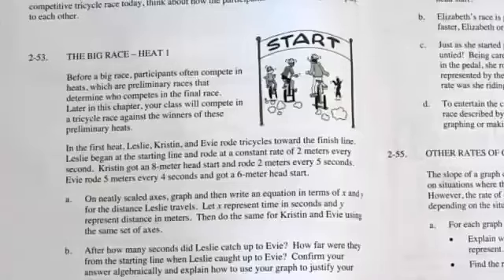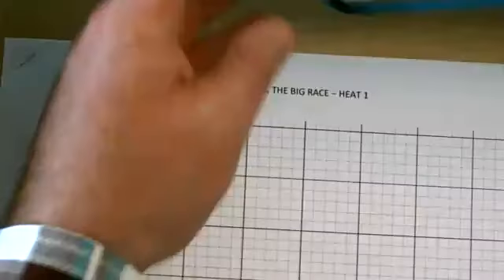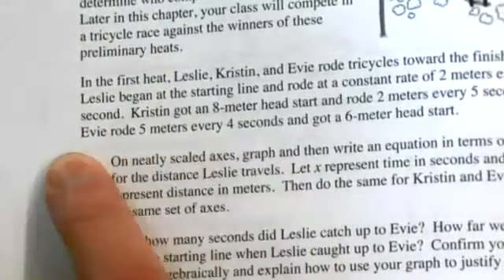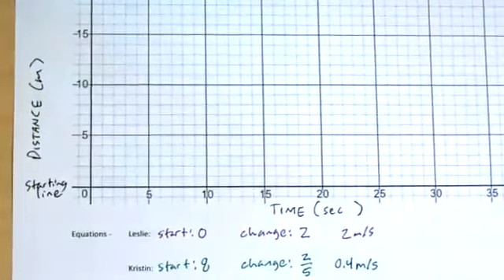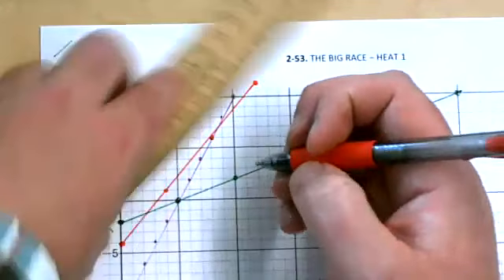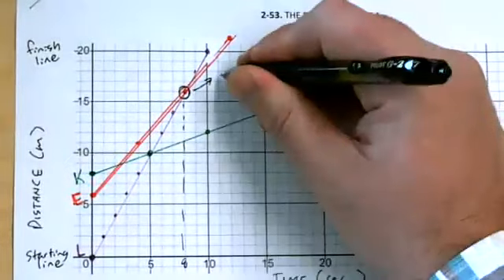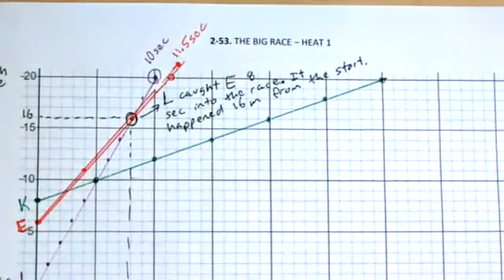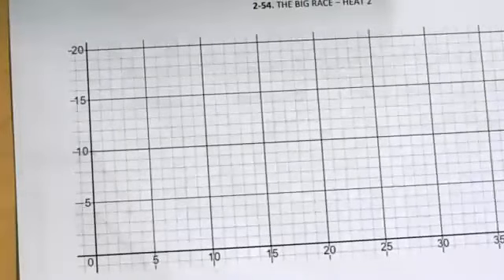2.2.2 Big Race Part 1